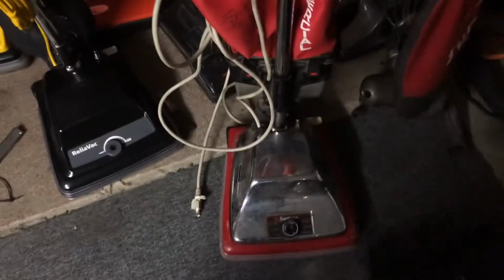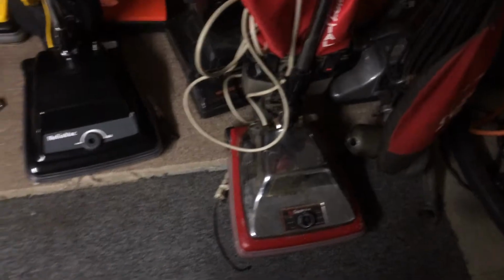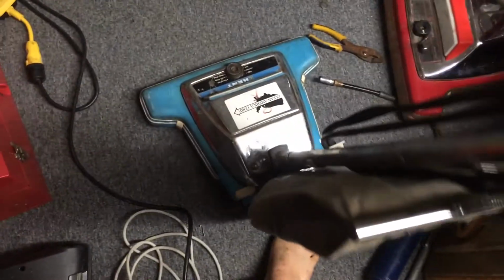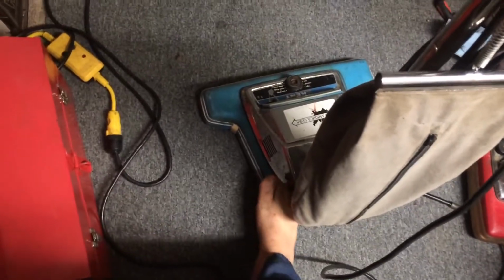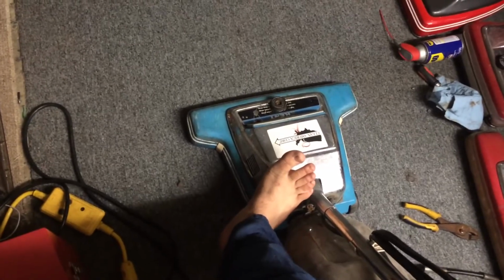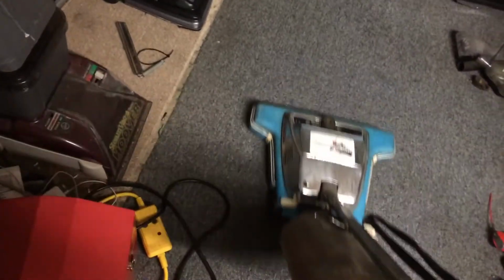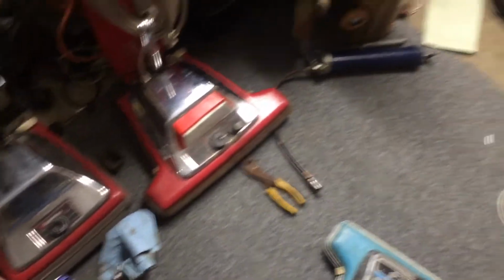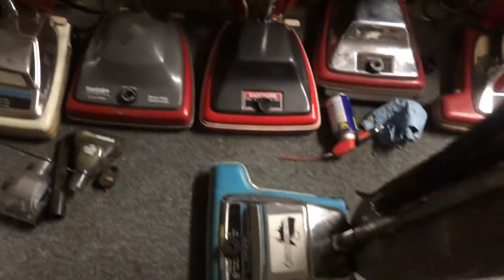(New Toys) Kent EUROCLEAN